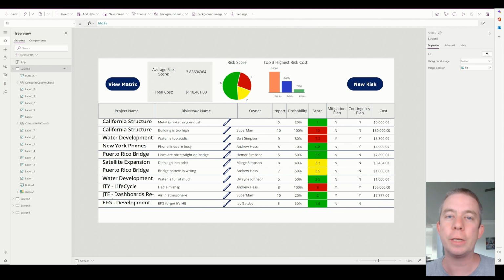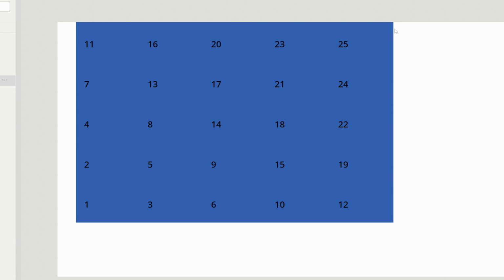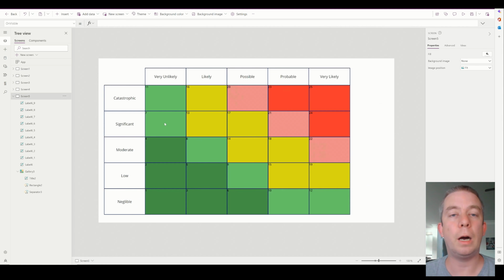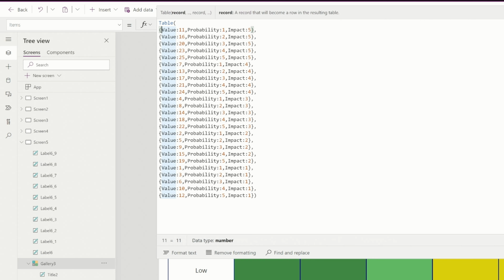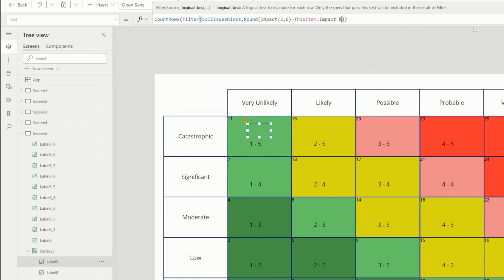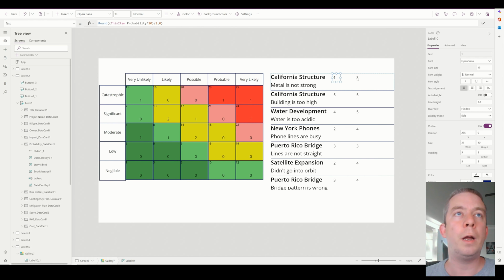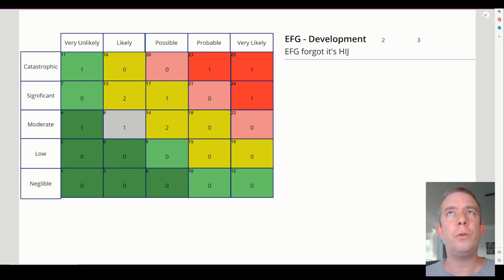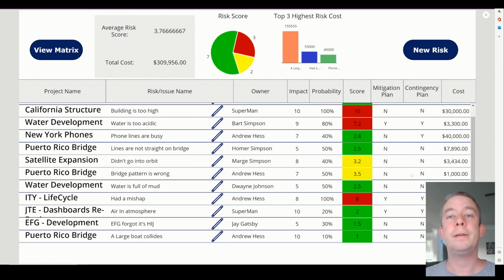Create A Custom Risk Matrix of your Projects - Project Management with Power Apps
What better app is there to show your boss or C-class leader, but a large overview of all their projects based in a populated Risk Matrix? Come check it out, compare it to a real 3rd party tool that maybe cost licenses or a large some of money.

This is one of my favorite apps and all the equations are down below!

Fill Rectangle Colors Formula
(Brackets were replaced with GreaterThan Symbol, Youtube doesn't allow me to put that character in the video description):
If(ThisItem.Value(GreaterThan Symbol)=23,RGBA(250,55,50,1),
If(ThisItem.Value(GreaterThan Symbol)=20,RGBA(240,140,140,1),
If(ThisItem.Value(GreaterThan Symbol)=13,RGBA(220,220,20,1),
If(ThisItem.Value(GreaterThan Symbol)=7,RGBA(105,200,105,1),
RGBA(70,150,70,1)))))

OnVisible Collect Formula:
Clear(colIssuesRisks);
ForAll('Issues & Risks',Collect(colIssuesRisks,{Title:Title,'Project Name':'Project Name',Impact:Impact,Probability:Probability,Owner:Owner}))

CountRows Formula Per Cell Label:
CountRows(Filter(colIssuesRisks,Round(Impact/2,0)=ThisItem.Impact && Round((Probability*10)/2,0)=ThisItem.Probability))

Items Property of 2nd Gallery:
Filter(colIssuesRisks,Round(Impact/2,0)=Gallery3.Selected.Impact && Round((Probability*10)/2,0)=Gallery3.Selected.Probability)

Chapters
0:00 Introduction
0:57 The Risk Matrix
1:54 The PowerApp
4:00 Coloring the Risk Matrix
5:15 Added the Labels & Borders
6:45 Collect SharePoint List
9:58 Items Property of Gallery
11:35 CountRows of Risk Matrix Cell
15:05 Proof the Risk Matrix is Correct
18:03 Invisible Button
18:50 OnSelect Change Fill Color
20:08 Create a New Line Item
22:08 Conclusion